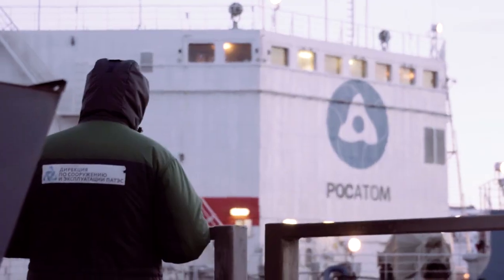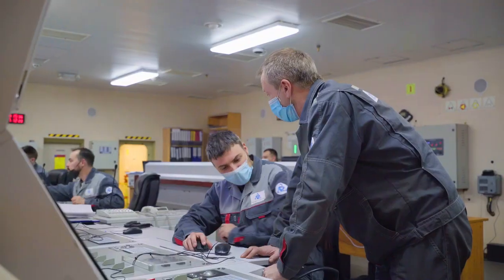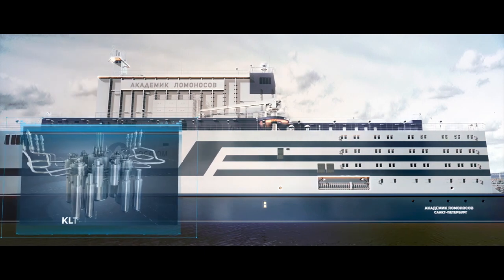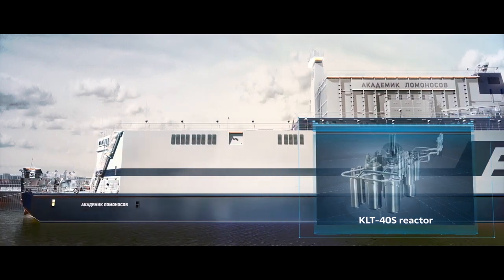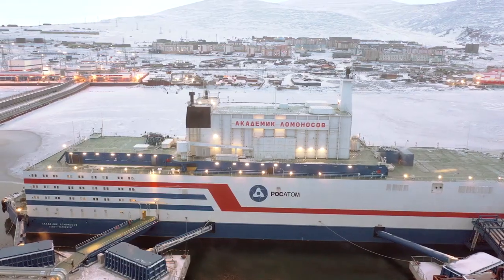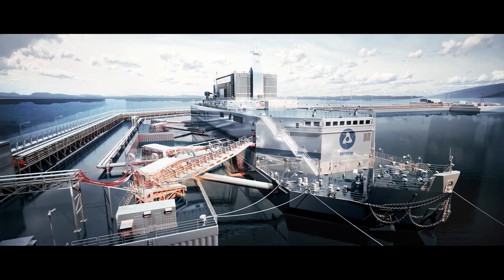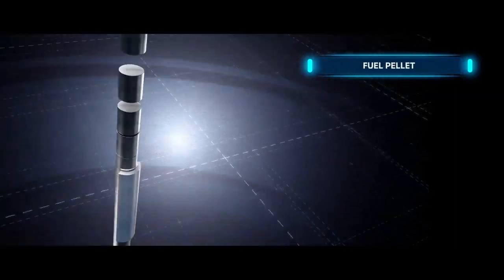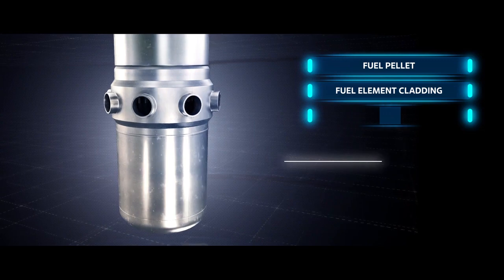A világ egyetlen kereskedelmi üzemben lévő úszó atomerőműve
A kis méretű reaktorok már hosszú évtizedek óta biztonságosan üzemelnek pl. az orosz atomjégtörő hajókon, de igazi szenzáció, hogy 2020 májusa óta a kelet-szibériai Pevekben a világ első úszó atomerőműve (két kis moduláris reaktor) kereskedelmi üzemben termeli a hő- és villamos energiát. Idén májusban meglátogathattam ezt az innovatív technológiát Pevekben, ahol az üzemeltetők elmondták, hogy az eddigi üzemeltetési tapasztalatok abszolút pozítivak.  Hozzátéve azt is, hogy Oroszország a hasonló reaktorokkal kapcsolatban több évtizedes üzemeltetési tapasztalattal, valamint kipróbált és bevált technológiákkal rendelkezik.

Forrás: Roszatom